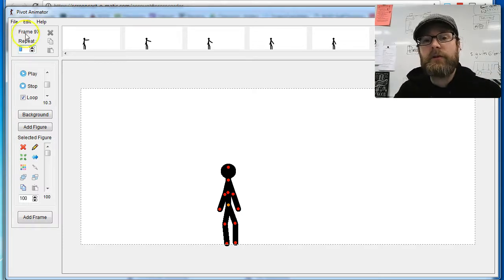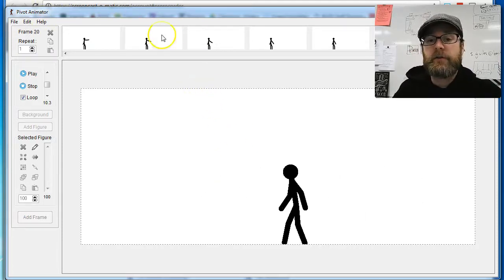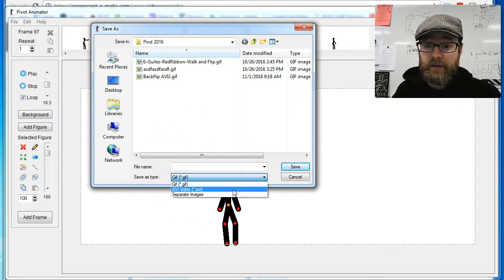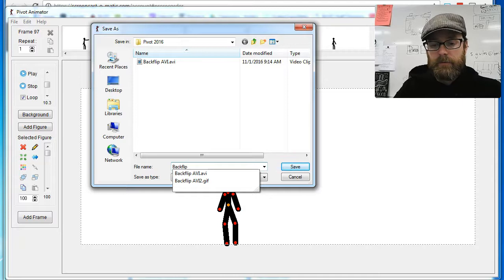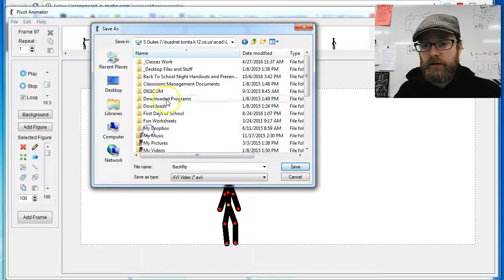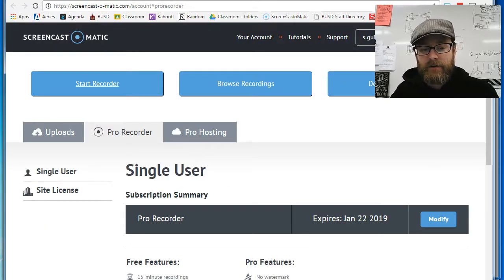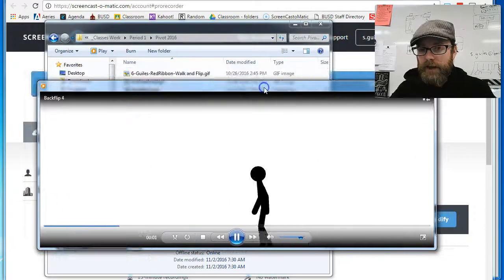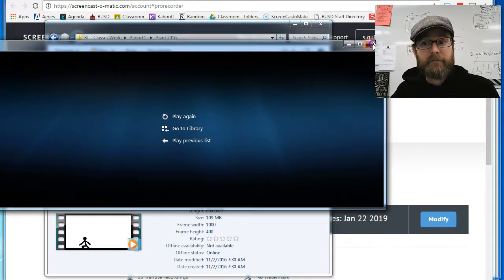Step 1 How To Export Pivot For Video Editing or Youtube